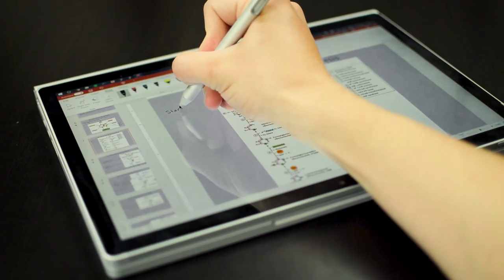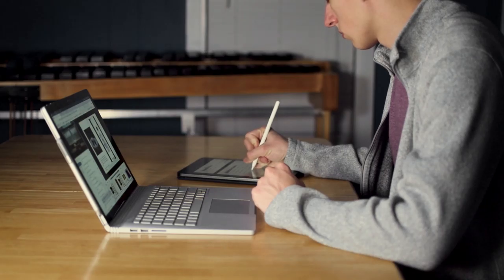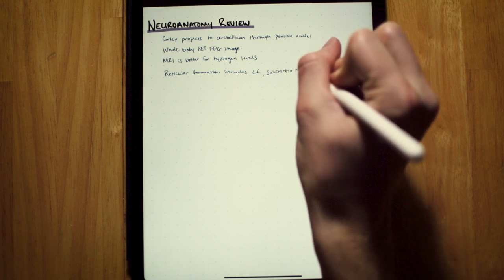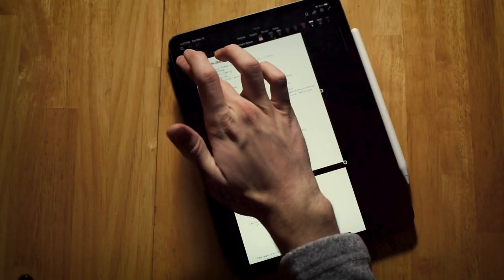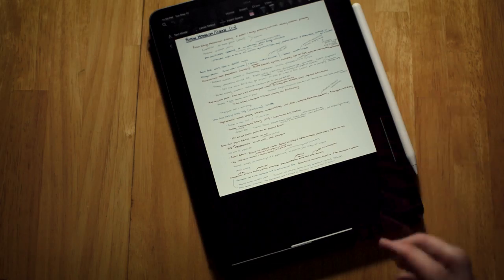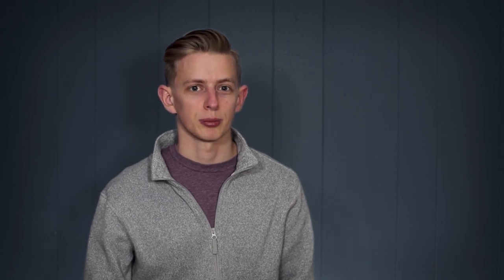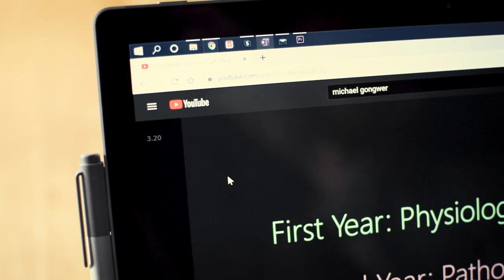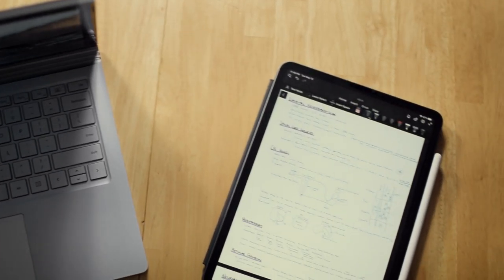How I watch lectures & take notes in medical school (from home)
Just started a public Instagram, head over and follow me @michaelgongwer!

With all schools having to move online these days, I thought I'd take you through my strategy for watching online lectures. This strategy might seem simple but it honestly changed my life as a med student at UCLA. Whether you're in/applying to medical school or in undergrad or even high school, I'm hoping these tips can help a little!

Timestamps:
01:44 Tip #1
04:03 Tip #2
07:49 Tip #3

ps I've been trying to learn color grading and lighting techniques so I can up the quality of my videos - hopefully it's starting to look better!

The Google Chrome plugin I use to play a video faster than 2x: